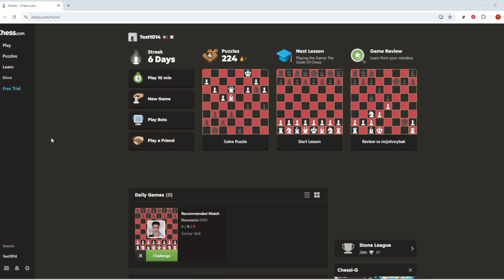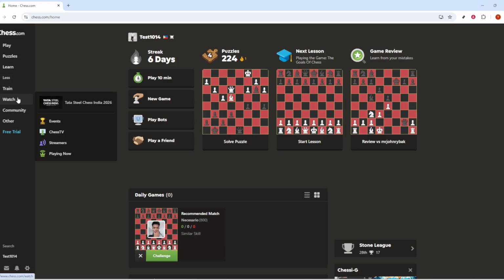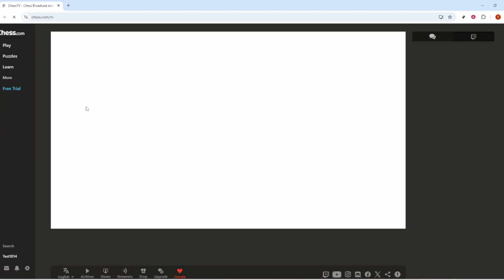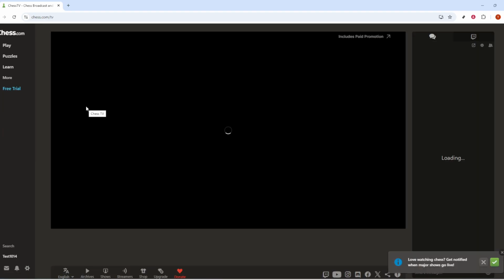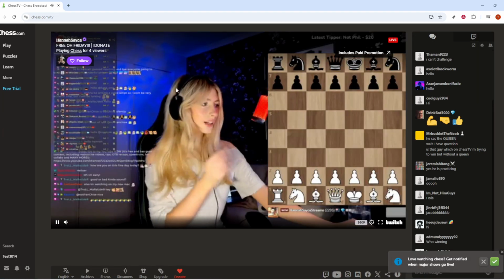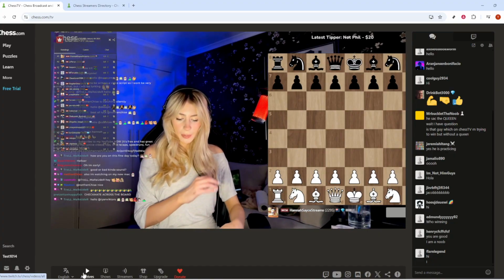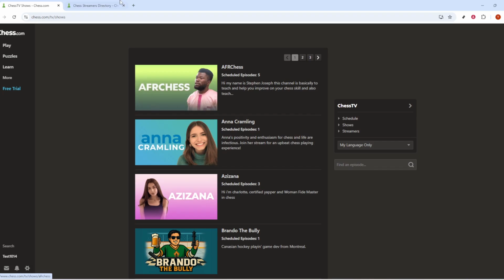How To Watch ChessTV On Chess.com (Quick Guide)